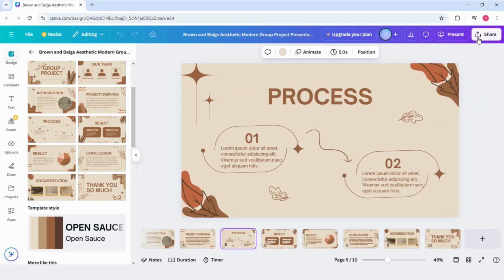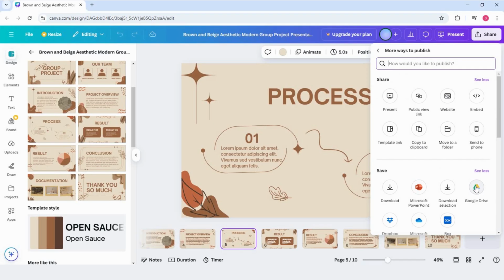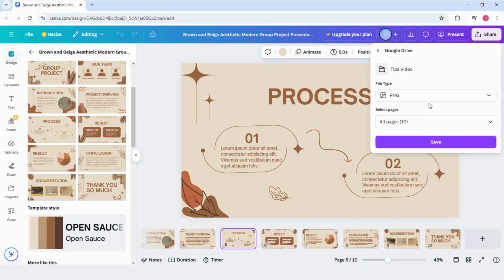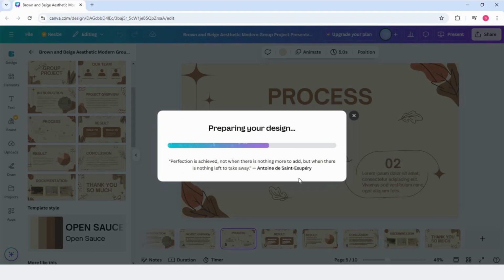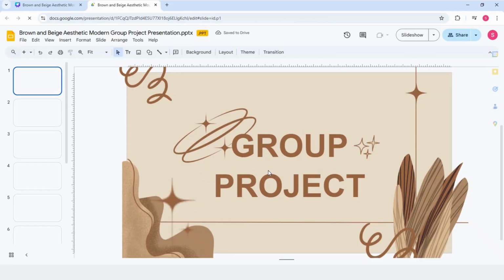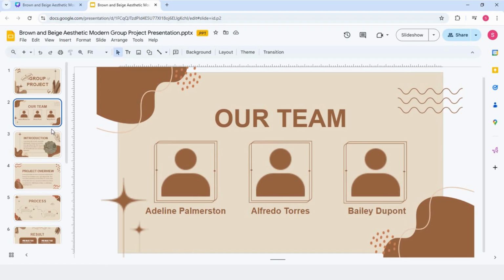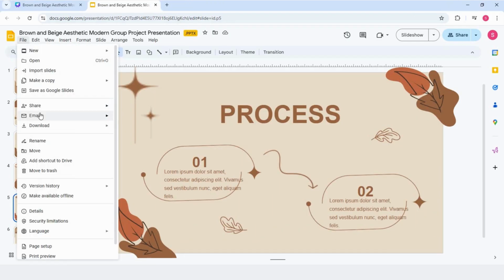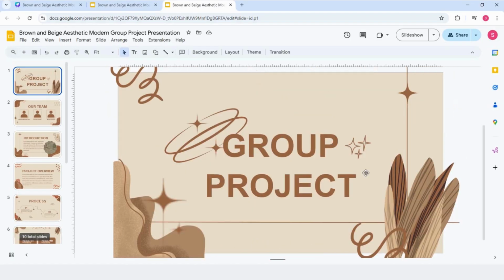How to Save a Canva Presentation as Google Slides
Welcome to SlideEgg! In this quick and easy tutorial, you'll learn how to save a Canva presentation as a Google Slides file. Whether you're a student, teacher, or professional, we’ll show you the simple steps to download your Canva design and open it seamlessly in Google Slides, without losing any formatting or design quality. This method is perfect for anyone who wants to edit Canva presentations directly in Google Slides or share them with others using Google Workspace. Watch now to streamline your workflow!